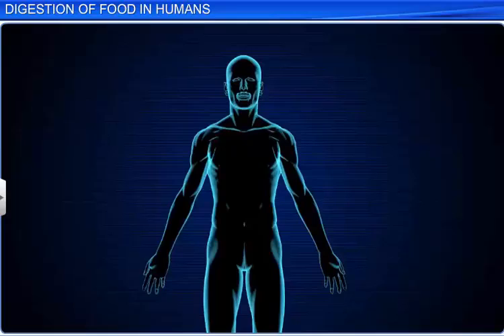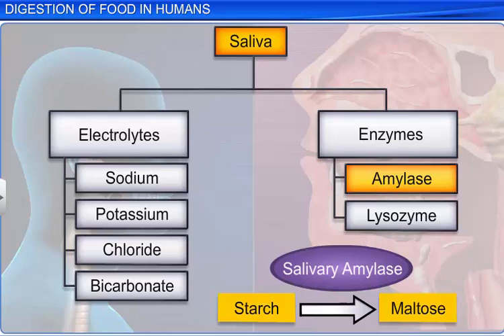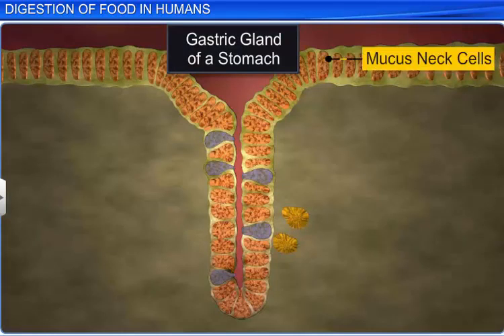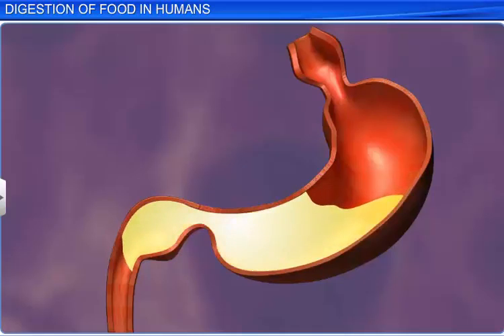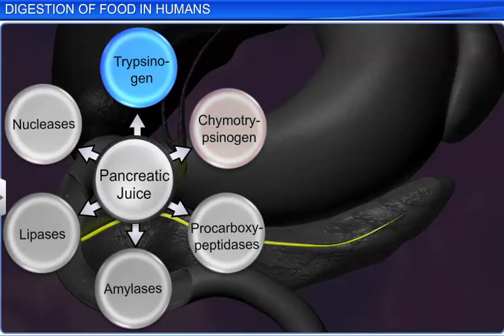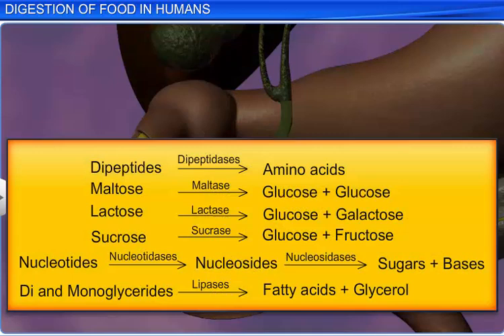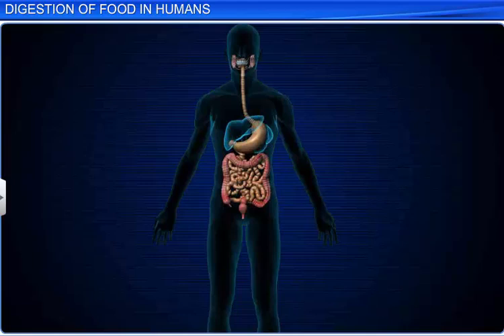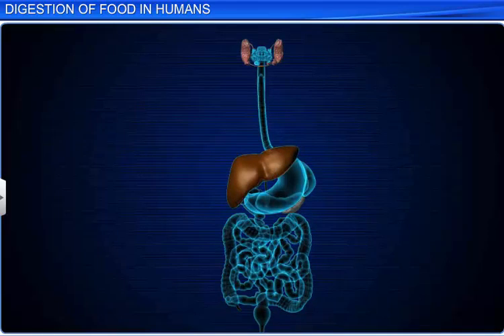CBSE Class 11 Biology ¦¦ Digestion of Food ¦¦ NCERT Animation ¦¦ JEE NEET CBSE